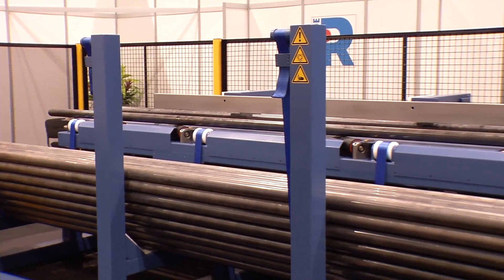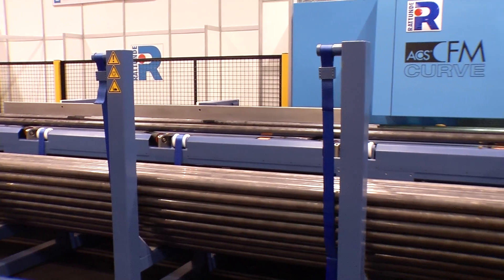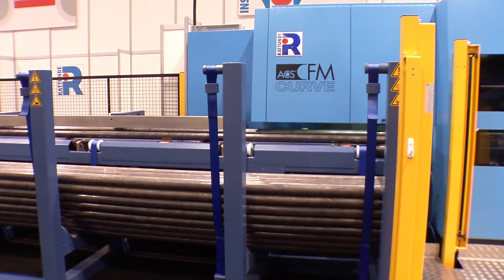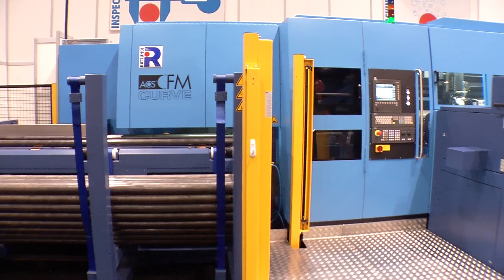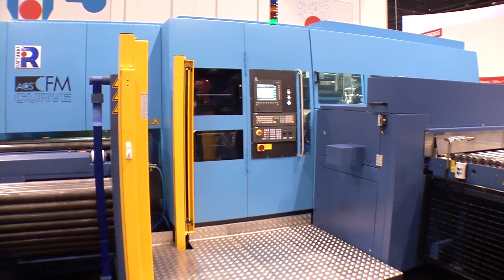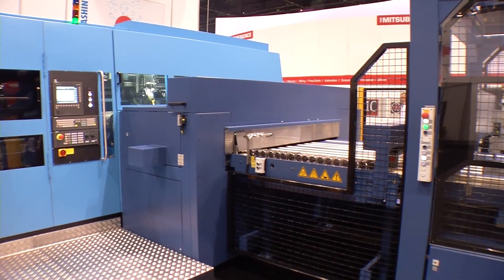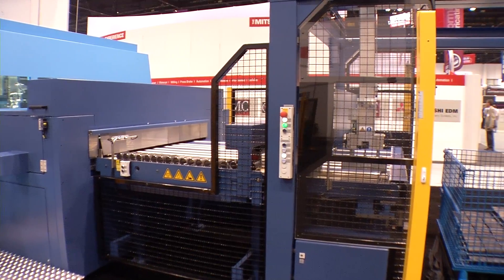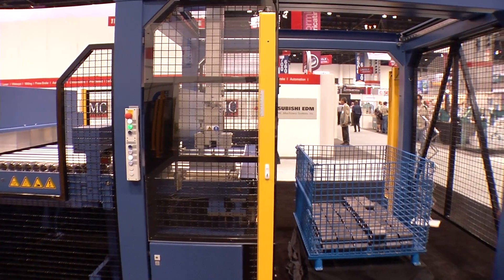Rattunde Booth IMTS 2012 Interview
Rattunde President, Rick Stadler and Vice President of Business Development, Alec Banish, discuss new tube processing machine technology during IMTS 2012.

Rattunde Corporation
4980 Kendrick St. SE